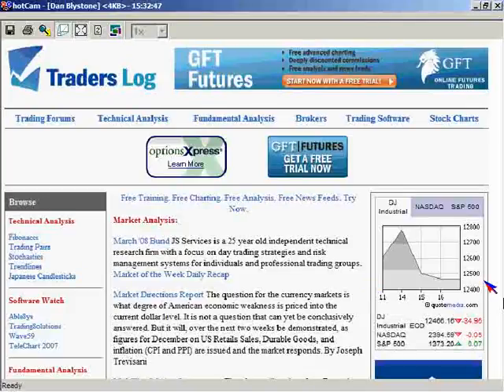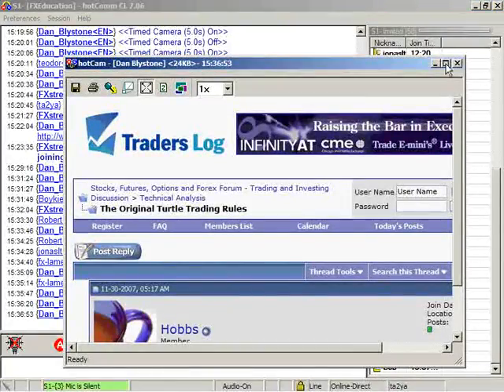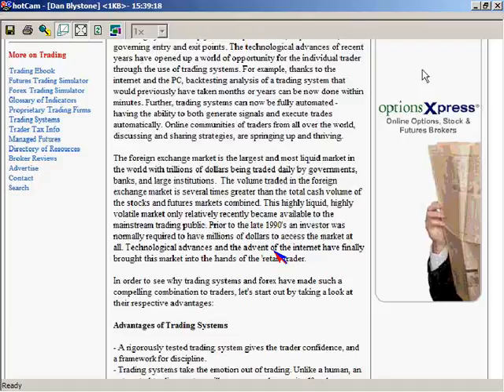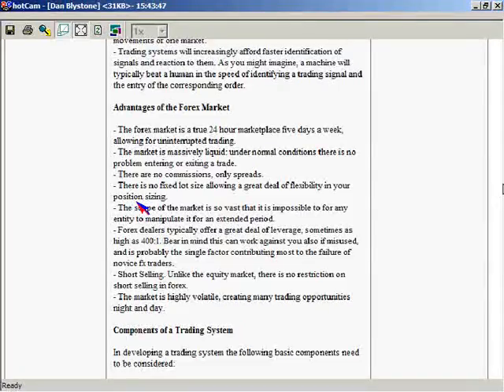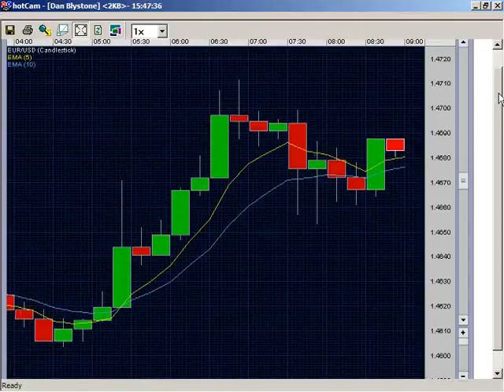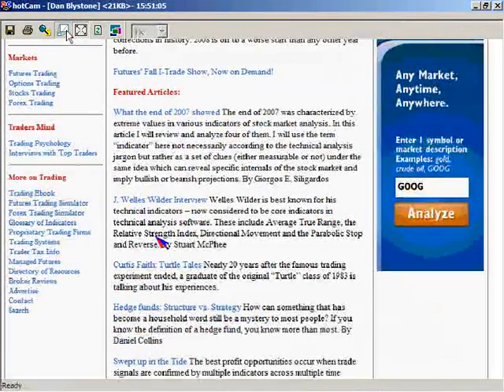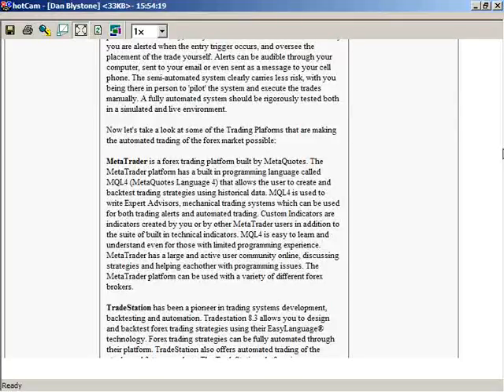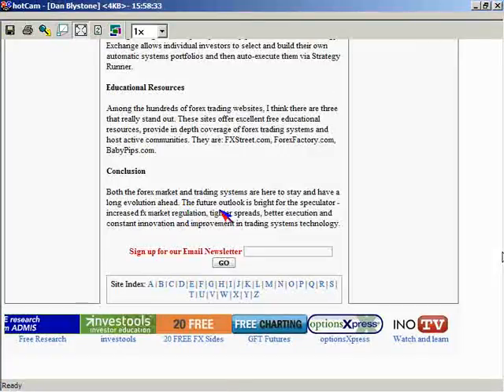Dan Blystone: Automated Systems and the Forex Market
Date of issue: 17 January 2008. Speaker: Dan Blystone. In this webinar, Dan Blystone covers the salient characteristics of Automated trading systems and the Forex Market. We also take a look at platforms offering the development, backtesting and automotion of forex trading systems.